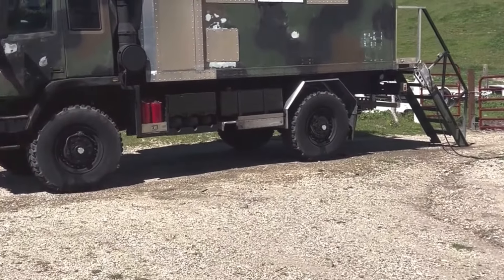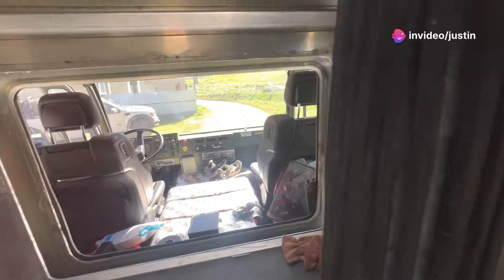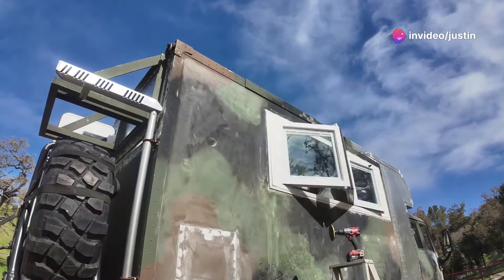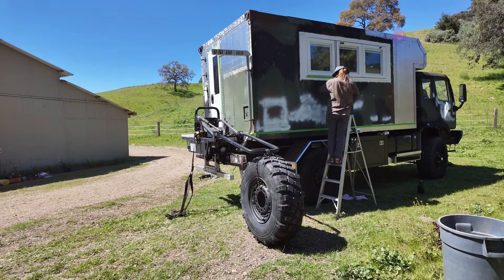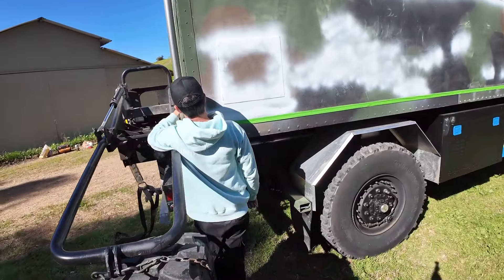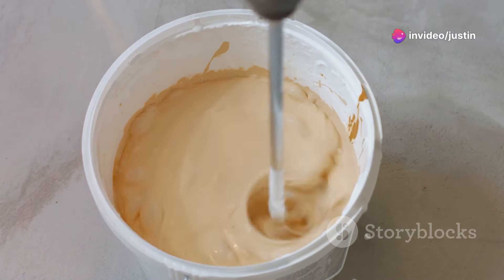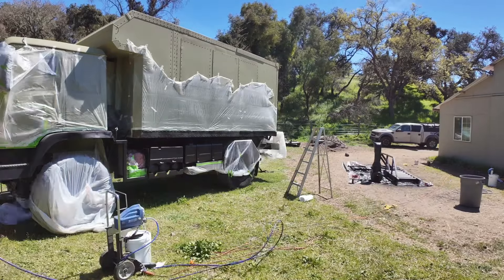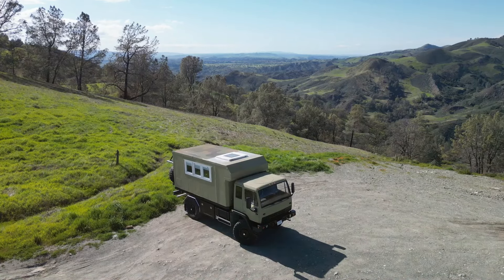Painting a DIY Expedition truck on a $500 Budget!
Cosmetically the biggest change when building your own RV or campervan is the paint. That also can be one of the most time consuming or costly jobs. I painted this DIY Expedition Camper for under $500. After calling a few shops, the lowest cost I had received was $12k and the highest was $18k.

I used royal exterior paint meant for sheds and barns. A couple years ago I built a aluminum walled barn and painted with that same paint, its lasted fantastic over the years. Originally this was just going to be a temporary paint job, but as time as gone on its aged and preformed perfectly.

Join us as we delve into the fascinating journey of transforming an M1079 military truck into a rugged, expedition-ready RV! 🚛💪 We'll explore the vehicle's storied past and highlight its robust character, making it the perfect candidate for a unique restoration. Rejecting the high cost of a professional paint job, we embrace a $500 DIY approach, stripping paint and removing unnecessary parts with precision and patience.

Discover the benefits of barn paint in our chosen Spanish olive color for a classic, durable finish. Watch as teamwork and camaraderie with Grant drive this project to completion, culminating in a stunning transformation that embodies hard work and dedication.